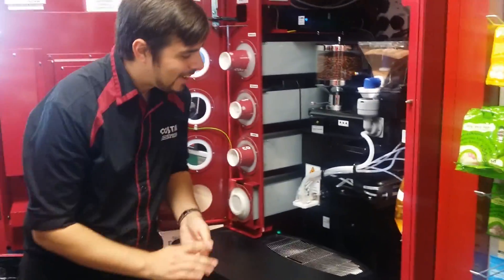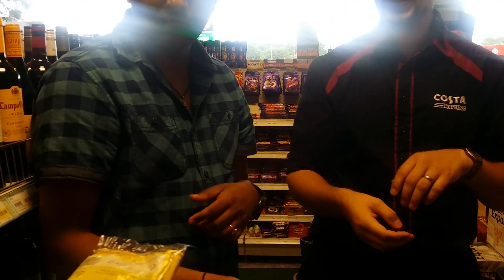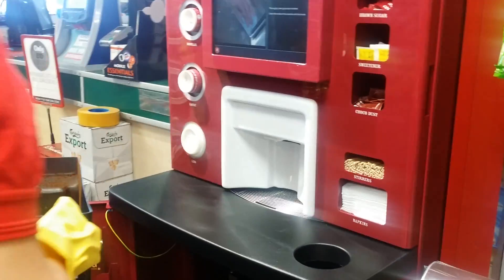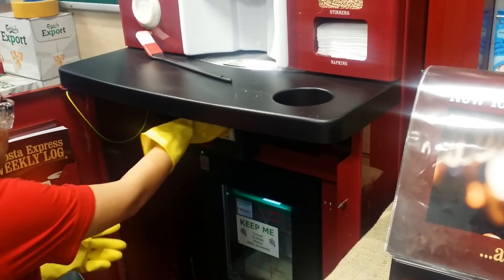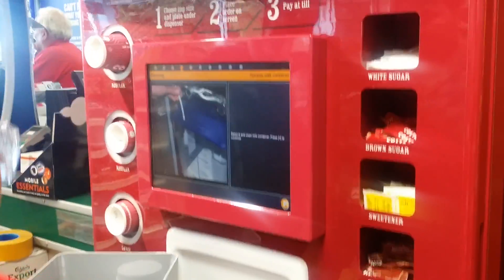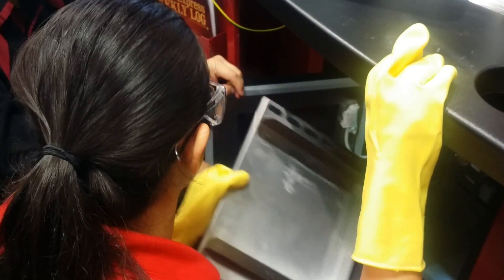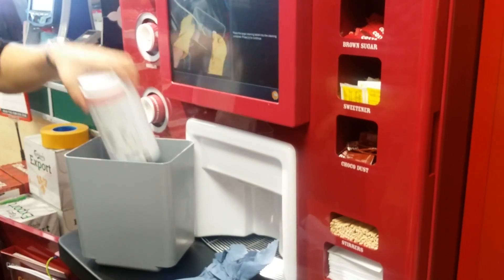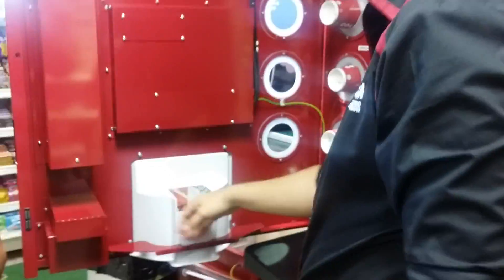Costa express training part 1